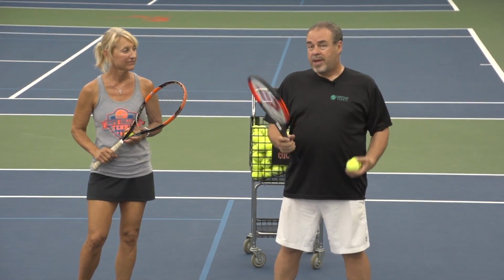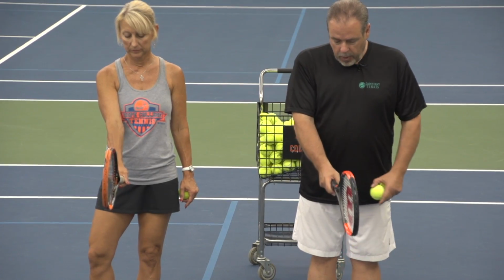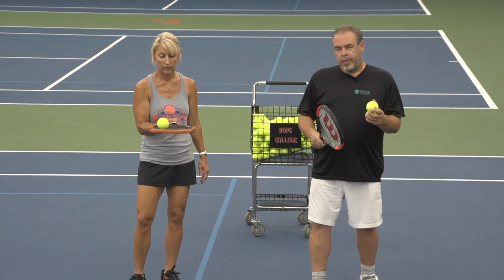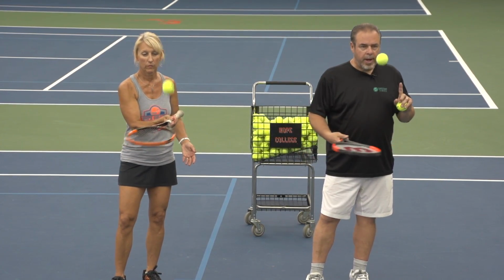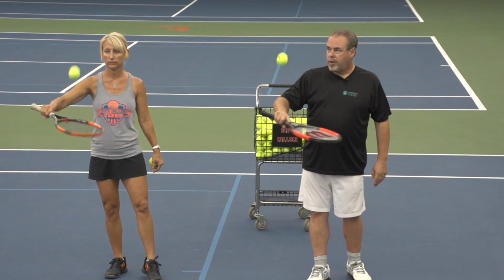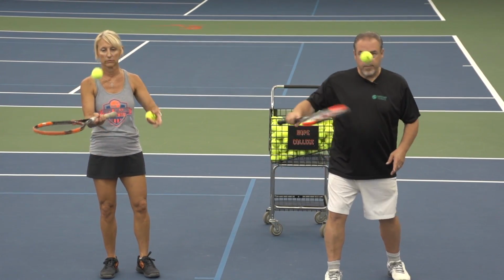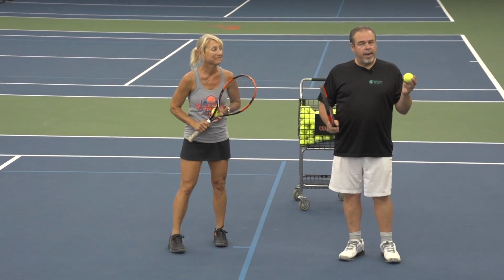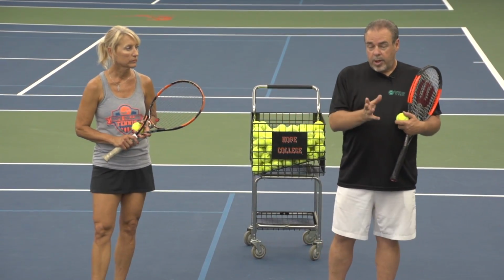How to Master the Continental Grip in Tennis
In this video lesson, Master Professional Jorge Capestany  and his wife Marti Capestany demonstrate a great progression for learning the Continental grip.

Jorge is the founder of Capestany Tennis Inc. which operates websites for tennis PLAYERS and Tennis COACHES.

-- is a subscription based site that has more than 2,000 videos of tennis drills and tips that can be viewed online and also printed off in diagram form. The site also has over 70 tennis related courses and 20 of those courses can be taken for continuing education credits for the USPTA and PTR.

-- features FREE video lessons for players of all levels and a large video library of slow motion tour footage.

Do you teach tennis?

Ready to take your Mental game to the next level?

Video topics include:
1) Fear of Losing
2) Closing out an opponent
3) Your Inner Voice
4) Nerves and Choking

Strategy Book: Jorge has also authored a Strategy Booklet that has sold more than 20,000 copies and can be purchased

Music from GMPmusic.com

JORGE CAPESTANY... is a USPTA Master Professional & PTR International Professional. Jorge is one of only ten people world-wide that has earned the Master Professional distinction with both the PTR and the USPTA.

-- is a subscription based site that has more than 1,000 videos of tennis drills and tips that can be viewed online and also printed off in diagram form.

-- features free video lessons for players of all levels.

The Player's website also features a FREE Mental Toughness Video Course with more than 2 hours of Hi-Def video Instruction and can be delivered FREE to your inbox by clicking

Jorge has also authored a Strategy Booklet that has sold more than 20,000 copies and can be purchased

Capestany Tennis Inc. has a YouTube channel which you can subscribe to and get all the latest and new videos that are posted... To subscribe, click the SUBSCRIBE button located near the bottom of the YouTube video player.